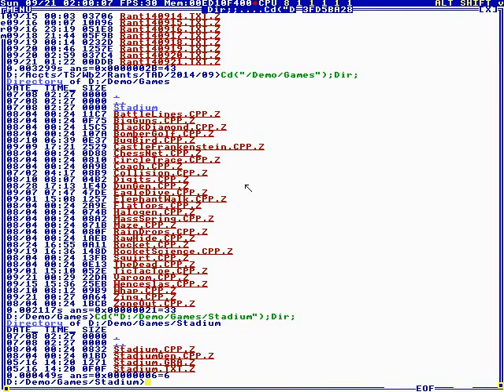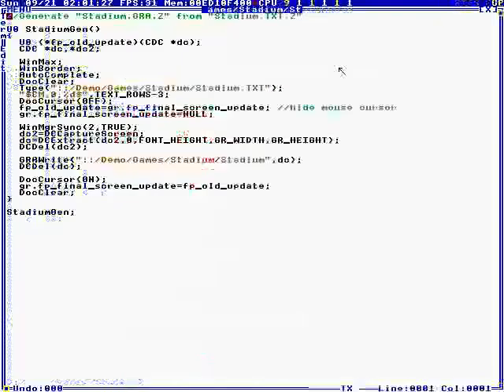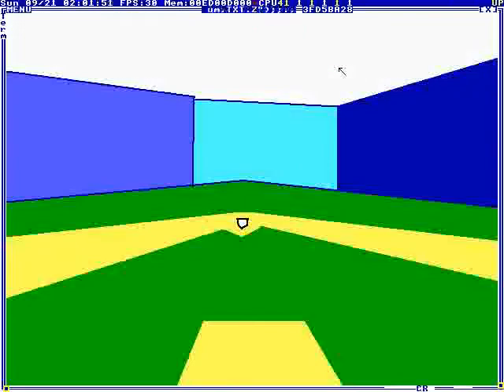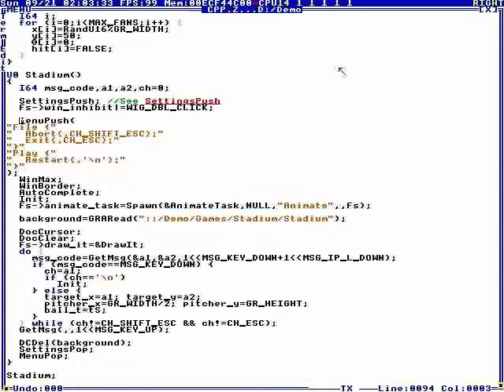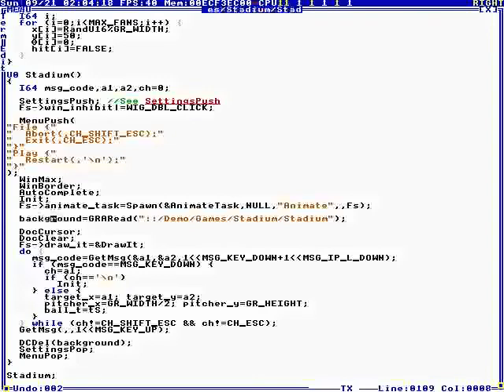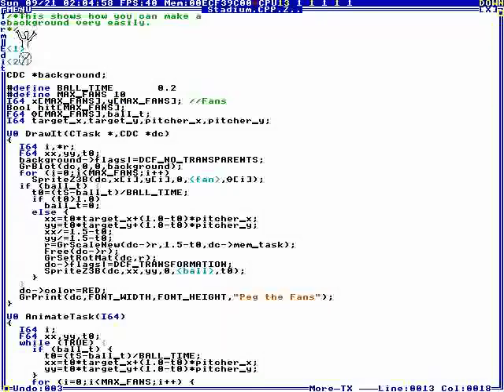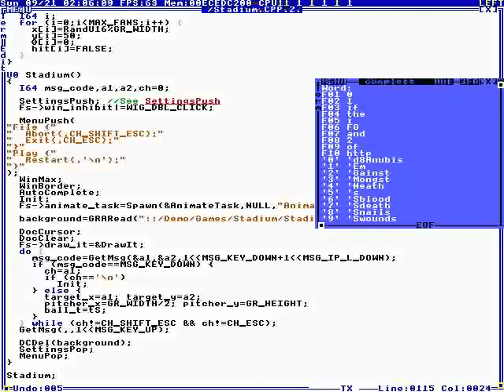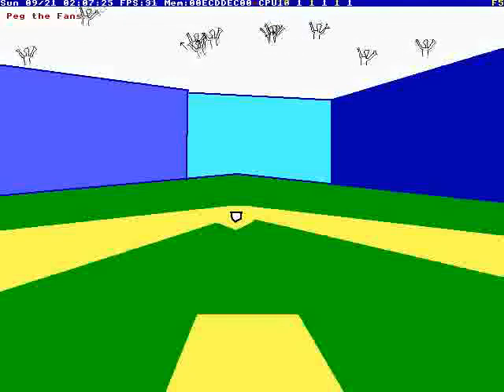223 - Stadium, A Beginner Demo Game (TempleOS) [2014]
Full File Name: 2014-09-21T00:00:00+00:00 - TempleOS - Stadium, a beginner demo game. (GmCxlJti-A8).mkv